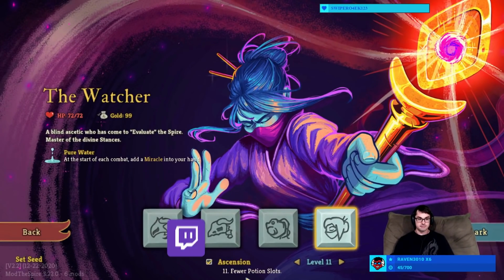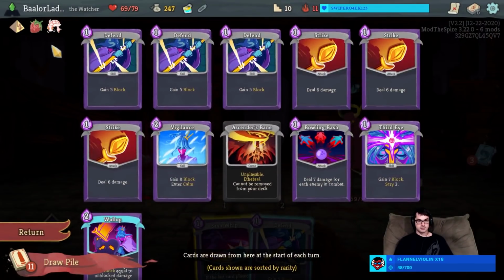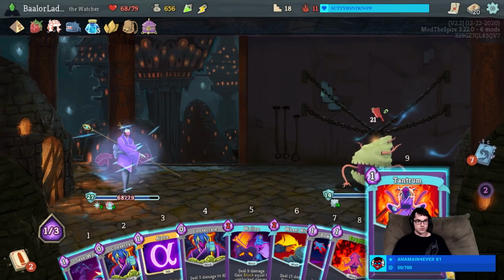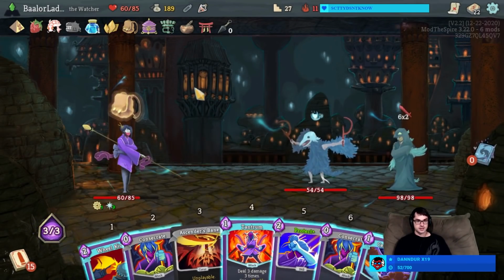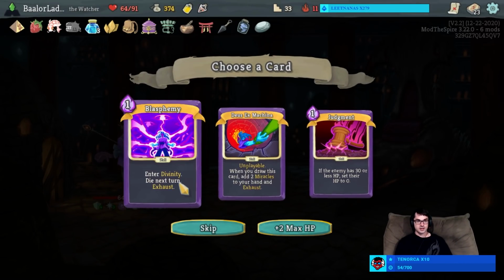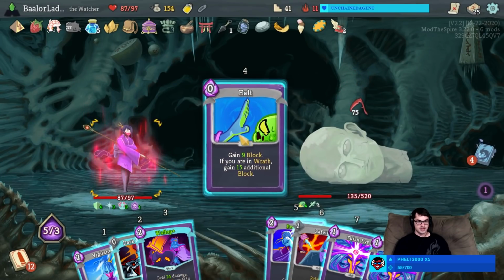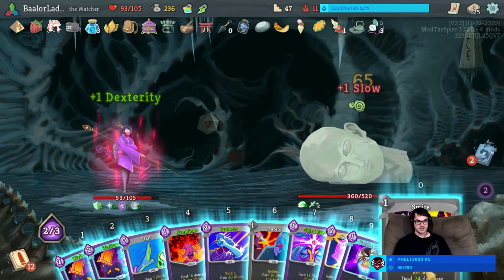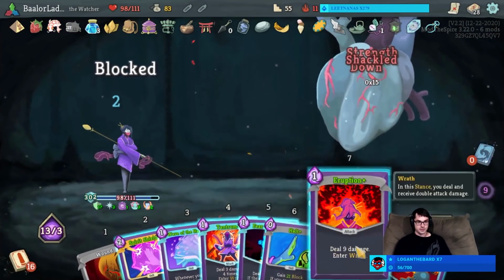This Deva Form Made It Look SO Easy! | Ascension 11 Watcher Run | Slay the Spire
All the energy you could ever want, you just have to pay for it up front. Finds an early Deva Form and builds around it, even getting to put it in a Bottle! This Ascension 11 run is simply divine.

In this Slay the Spire gameplay, Baalorlord does an Ascension 11 run with Watcher. First, he gives tips on choosing a path and a starting bonus. Later on, he explains his decision for each card he chooses and why it's important to the build. Towards the end, he gears up for an epic Heart fight you don't want to miss. Watch till the end to see if this deck wins it all!

This Ragnarok Deck Gets the Victory in 1 Card | Ascension 20 Watcher Run | Slay the Spire